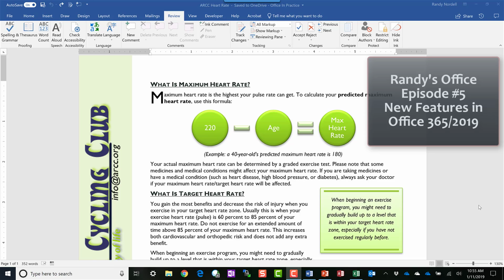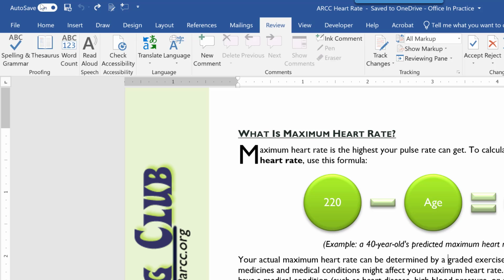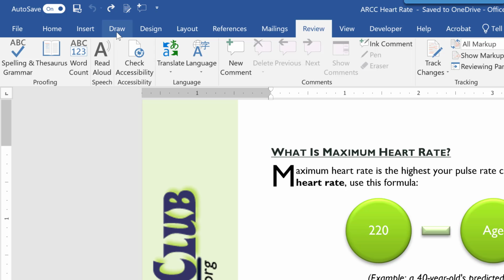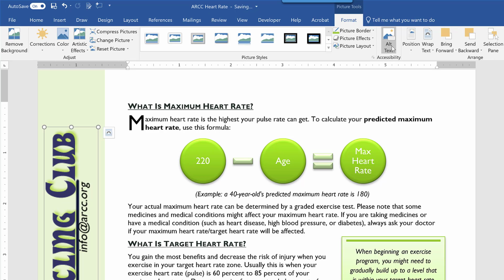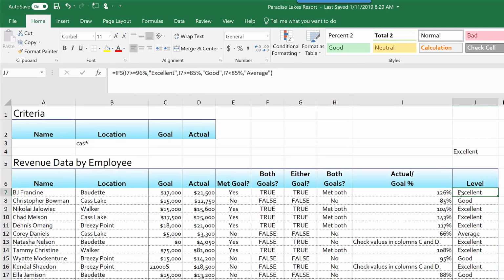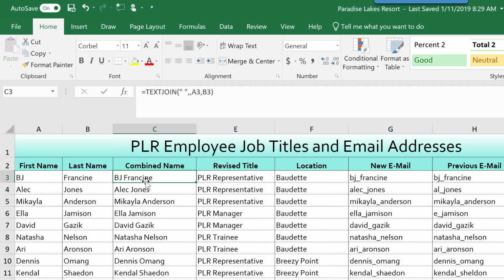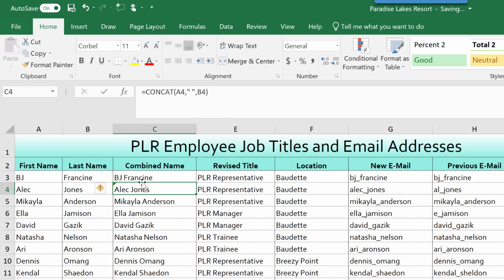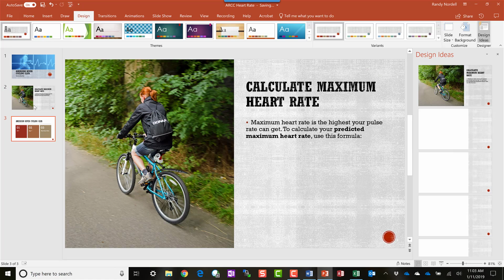Episode 5 - Randy’s Office Video Podcast (for MS Office 365/2019)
In episode 6, Randy showcases some of the new and enhanced features included in most of the Office applications (except Access), such as AutoSave, Sharing (enhanced), Draw tab, Accessibility Checker pane, and Alt text.

To help keep the Microsoft Office 2019 transition SIMple, check out our video podcast by author and instructor Dr. Randy Nordell of the 'In Practice' Series.
Randy explains the difference between MS Office 365 and Office 2019.